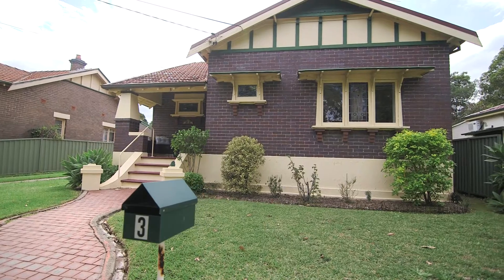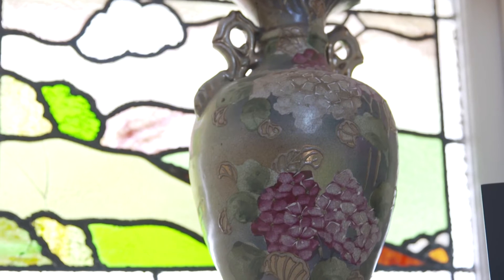3 Cheviot Street, Ashbury